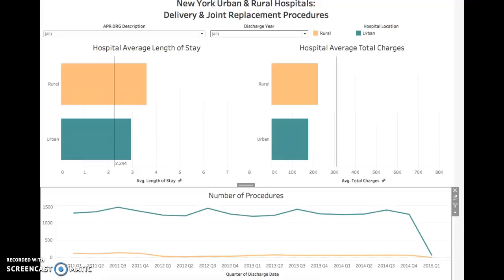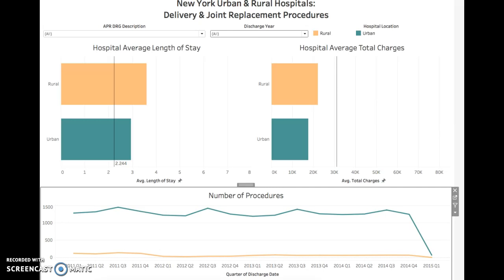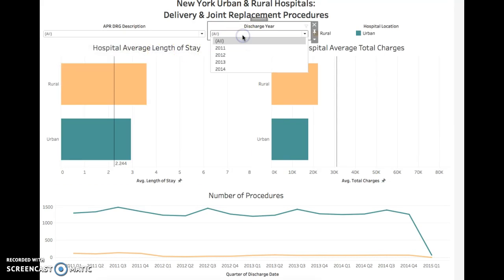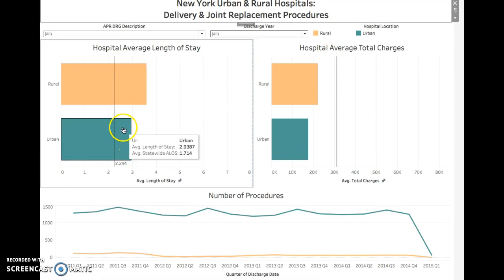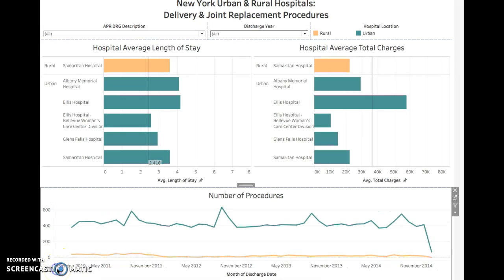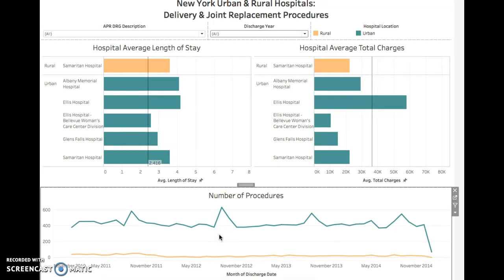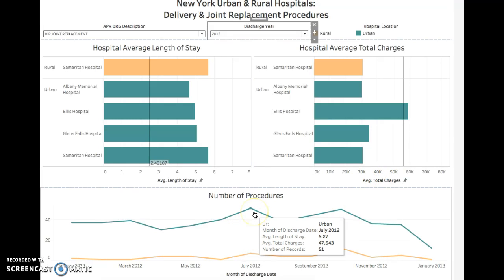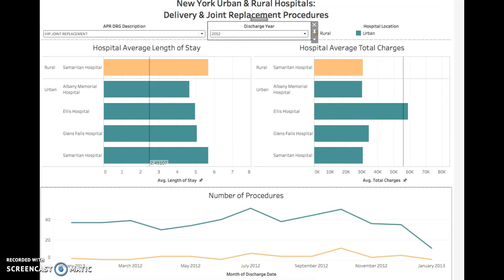NY Urban & Rural Hospitals DRG